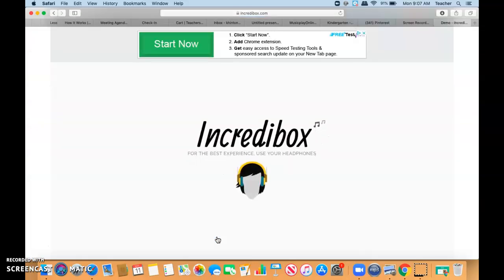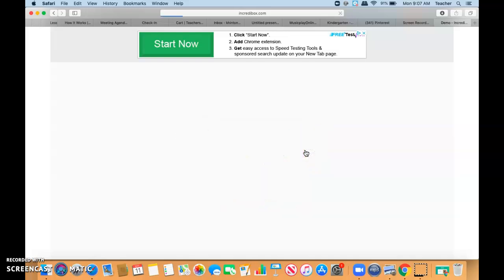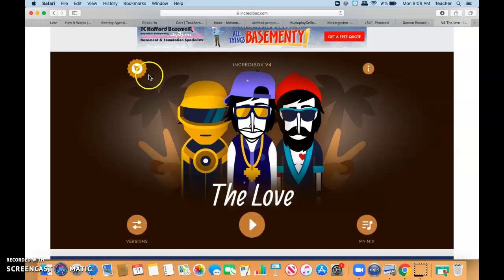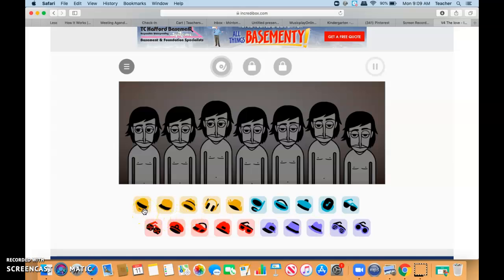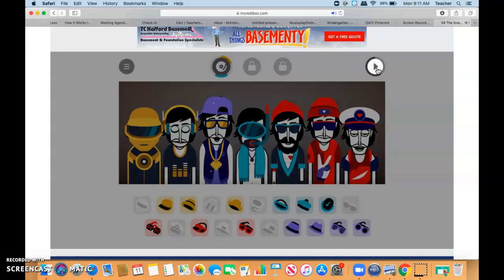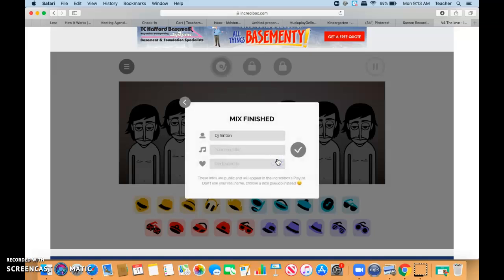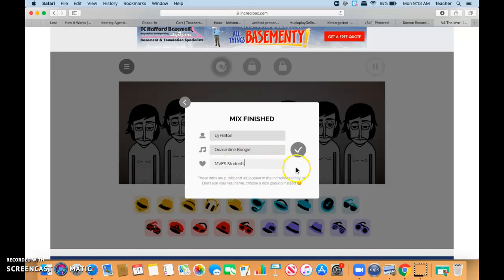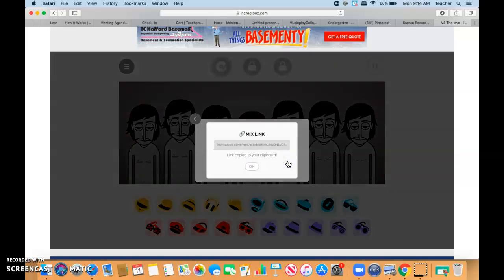Incredibox How - To